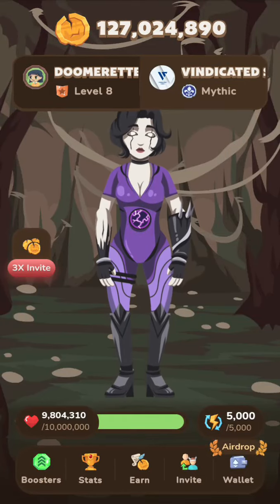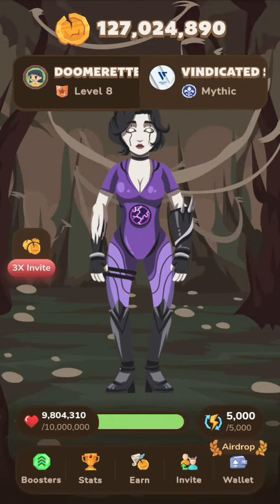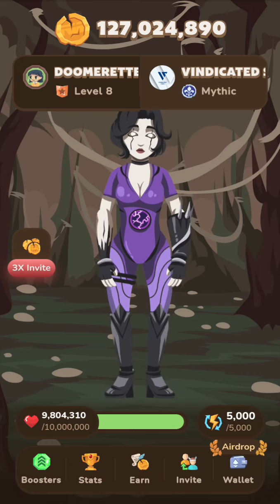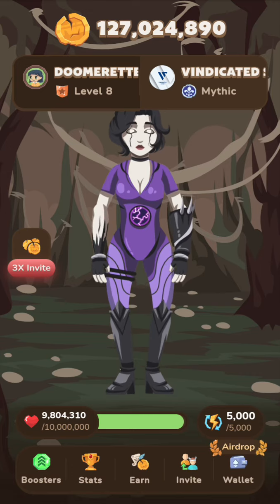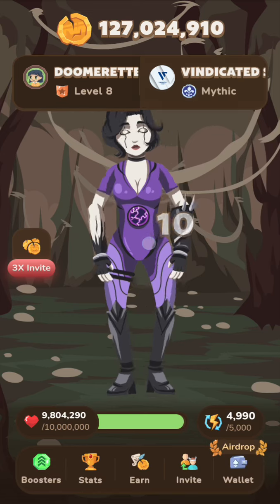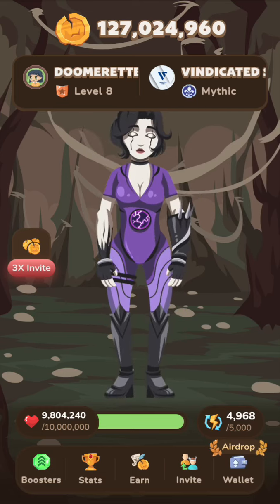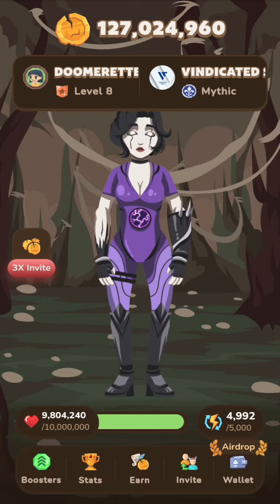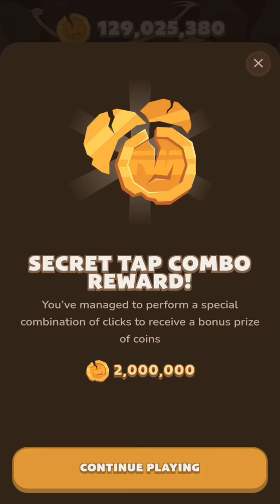24 July MemeFi secret daily combo code | Memefi daily combo for today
Memefi daily combo for today